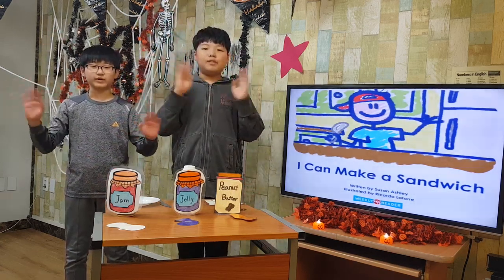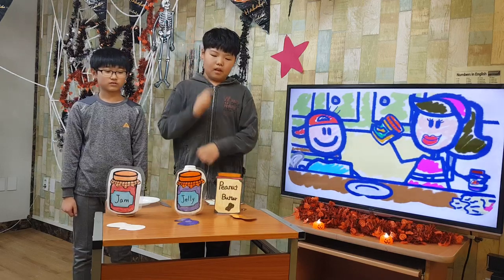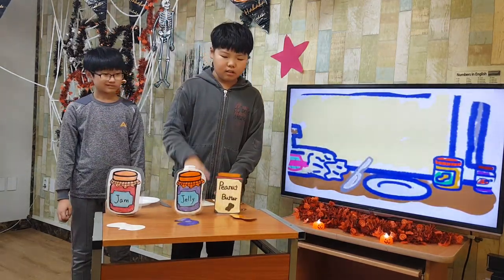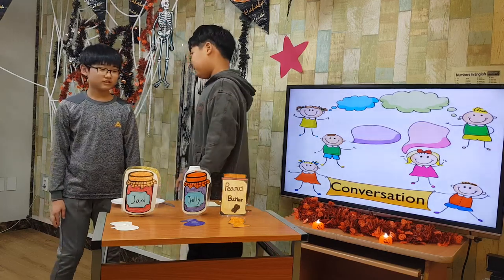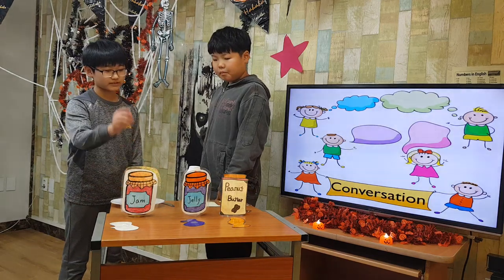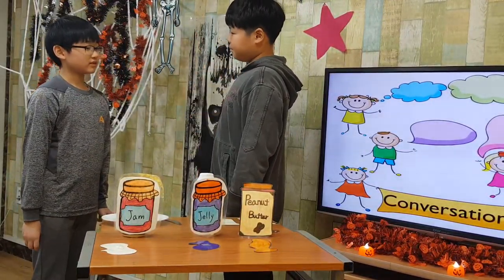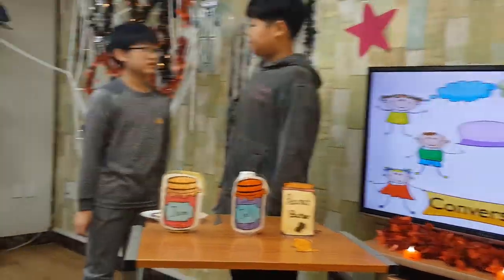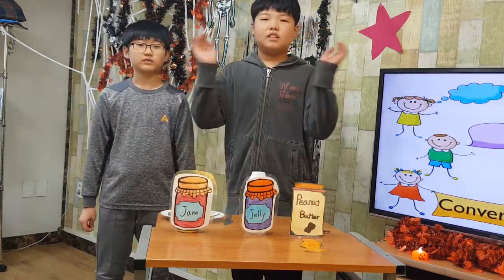차일드유 월드컵 197 EC 4 Mango I Can Make a Sandwich 문동환 정민서